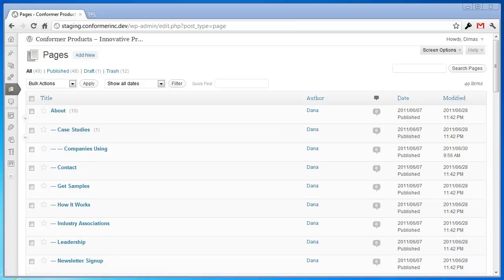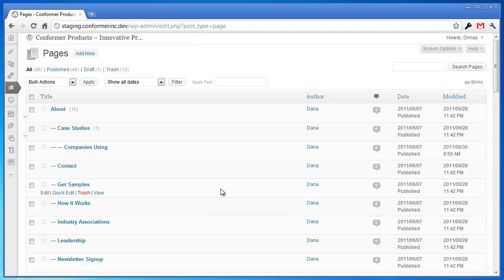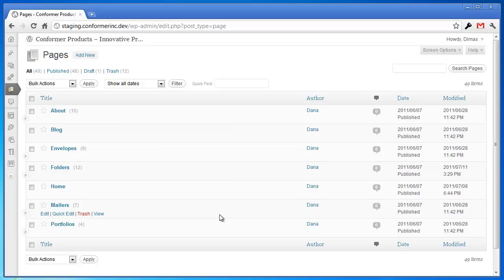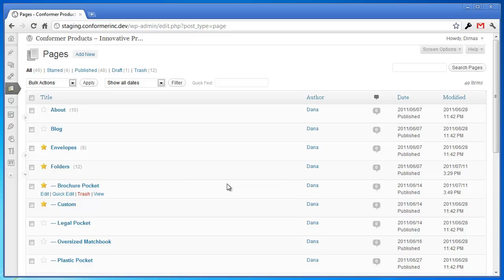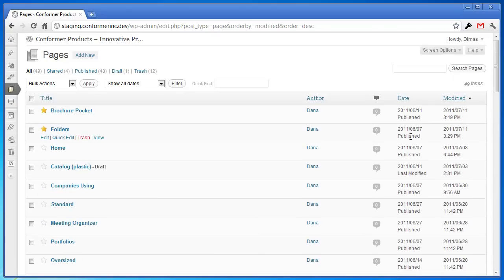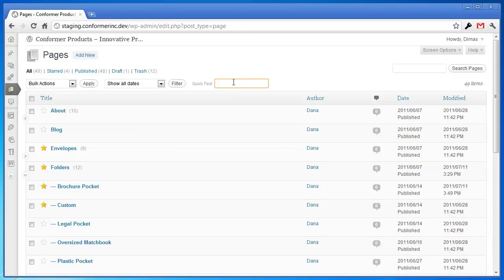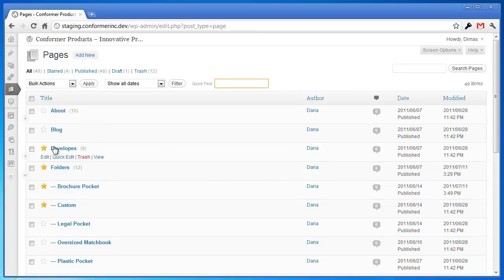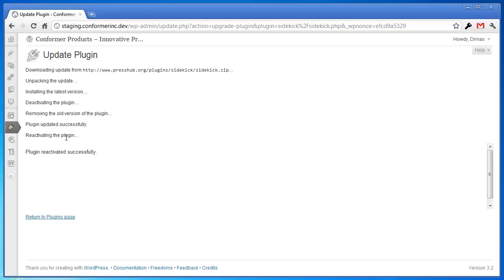WordPress Sidekick Plugin